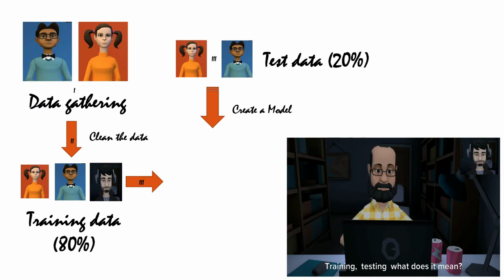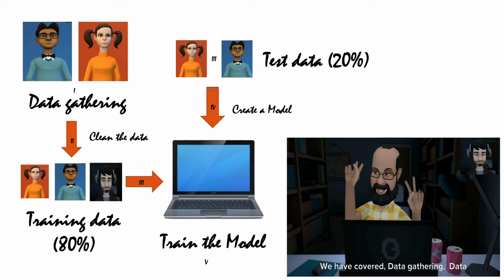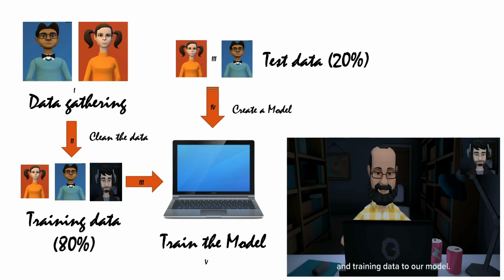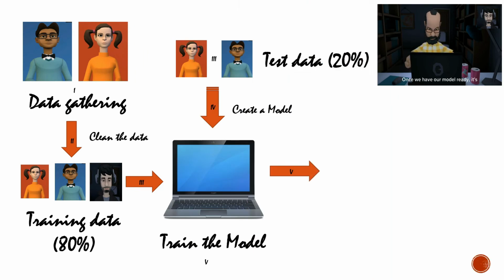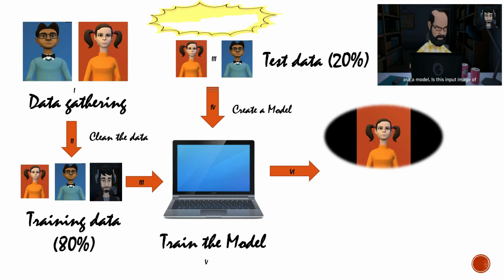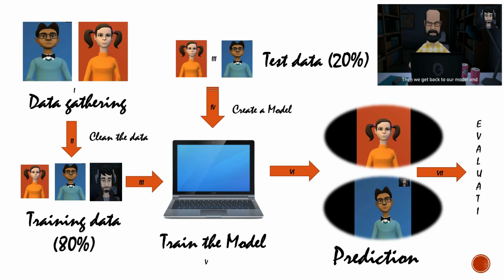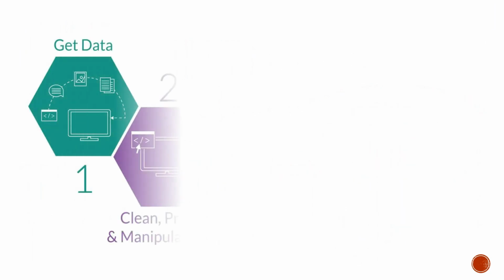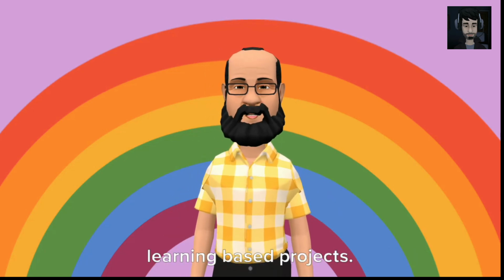Machine Learning Tutorial || Lecture 02 || How does ML work? || ML for beginners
This video completely focuses on Machine Learning's workflow. In order to illustrate the Machine Learning work pattern, a complex flowchart is used. After watching this video, You will be comfortable with the terms like model, training, testing, prediction, evaluation and improvement.